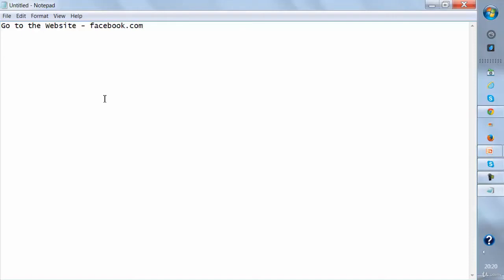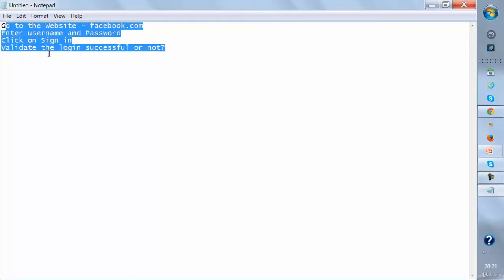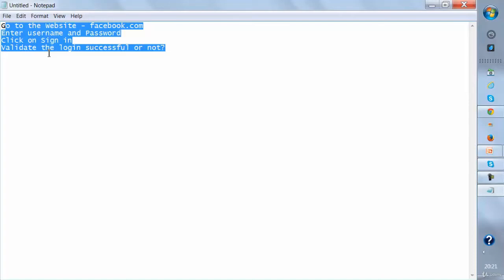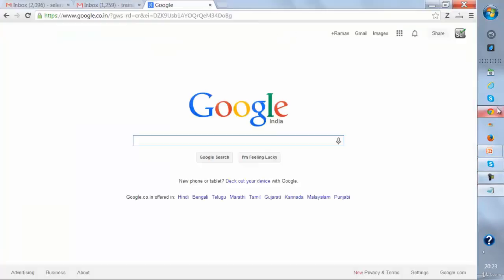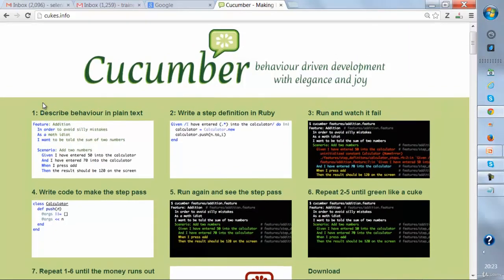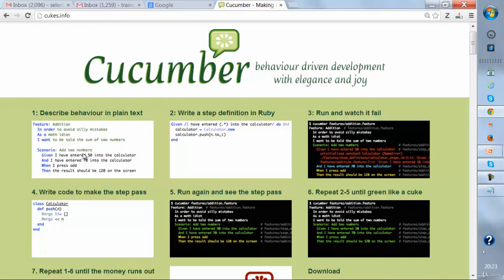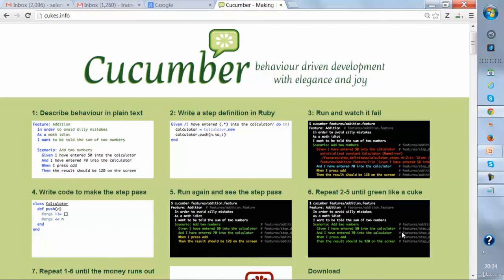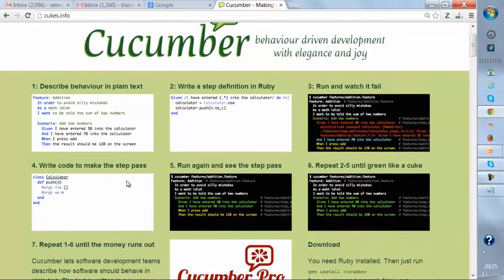2 Cucumber Basics Introduction to Cucumber BDD